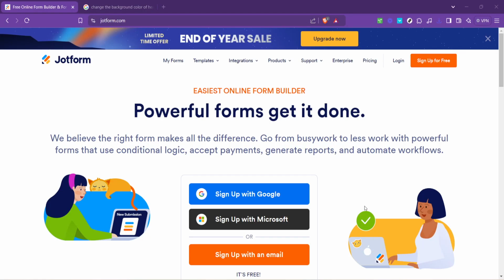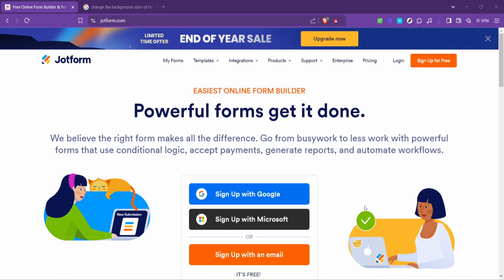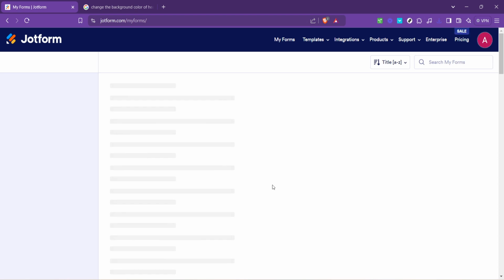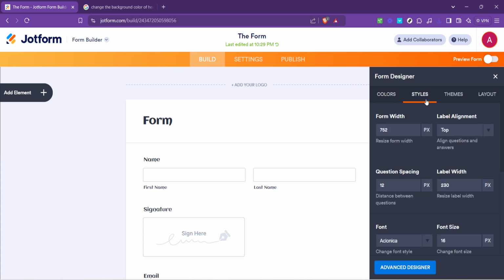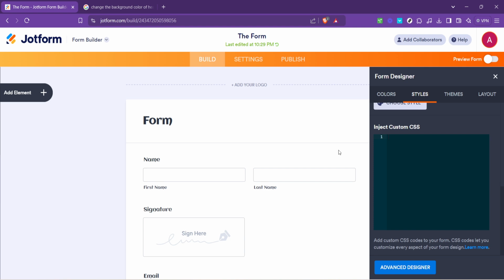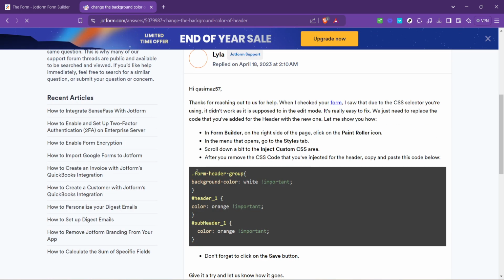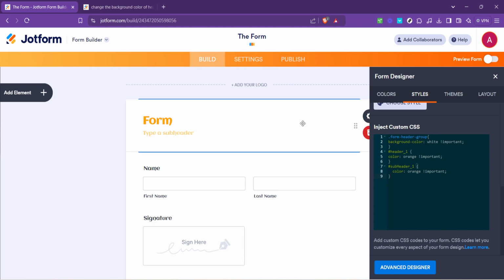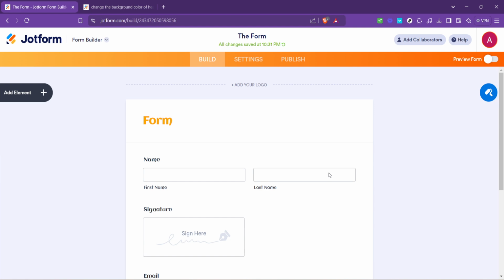How to Change Header Color on Jotform (Full 2024 Guide)